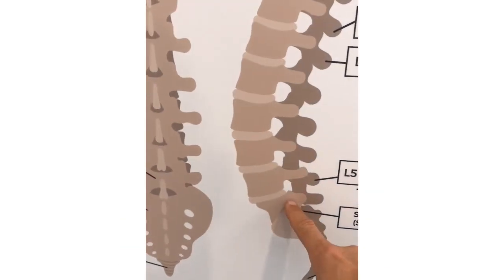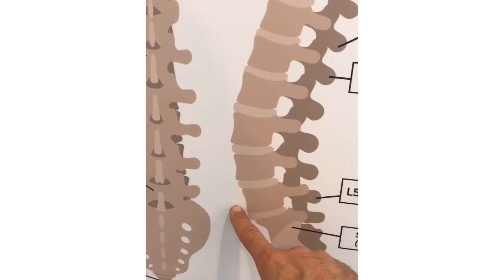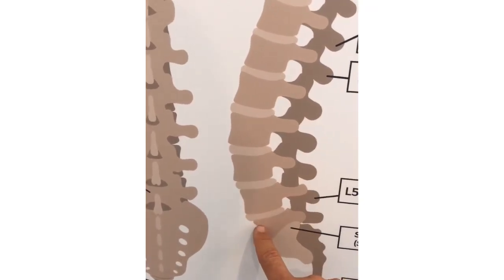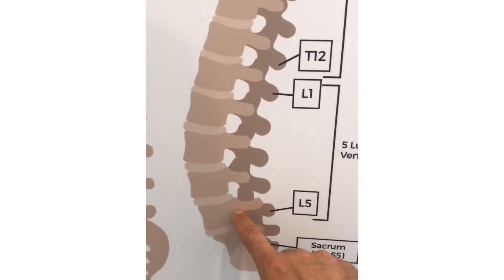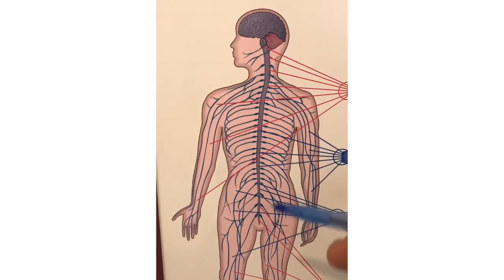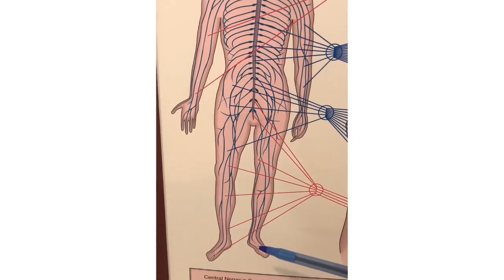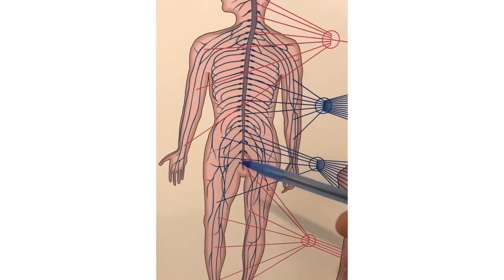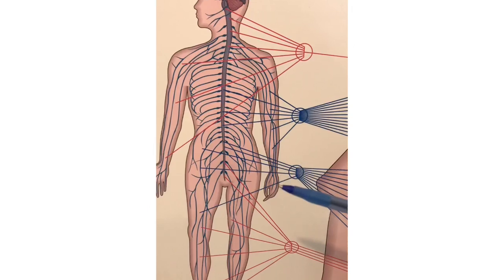Listhesis - slippage of a vertebra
Listhesis means slippage of a vertebrae one in relation to another. There are two types one being anterior and the other retro listhesis.